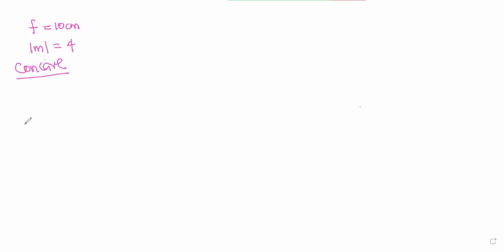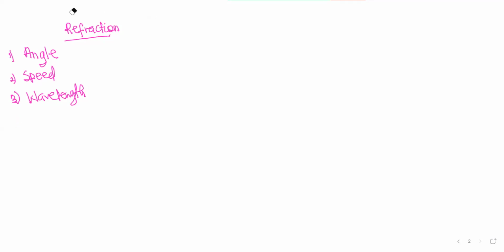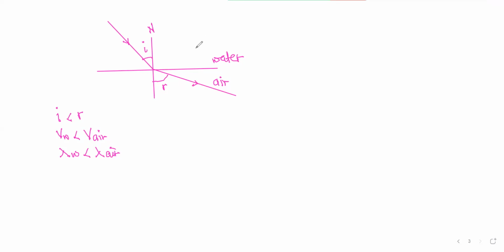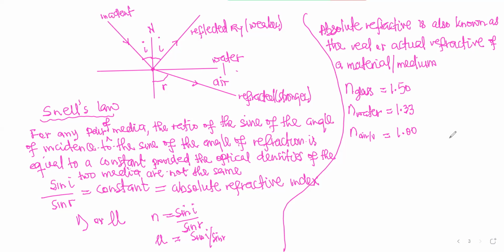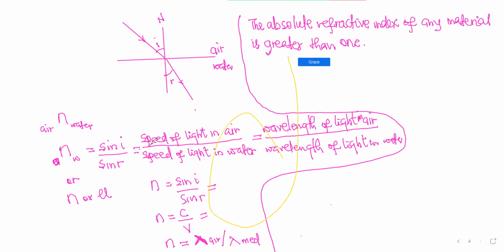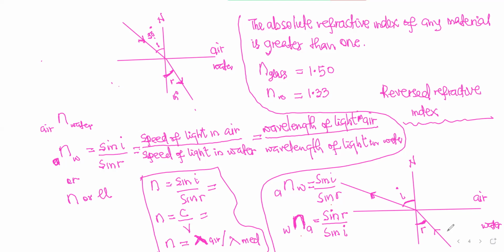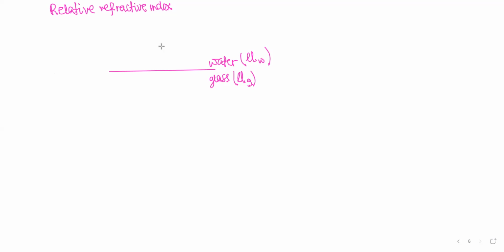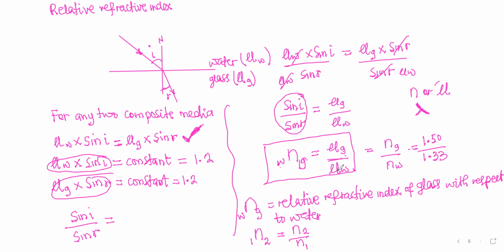ABSOLUTE, REVERSED AND RELATIVE REFRACTIVE INDEX.